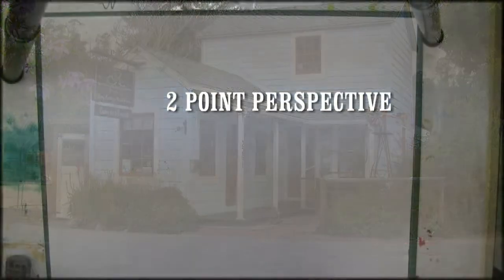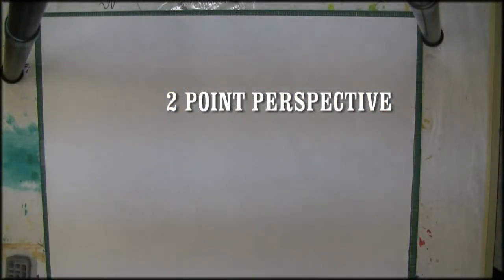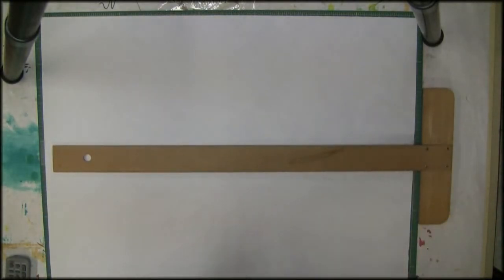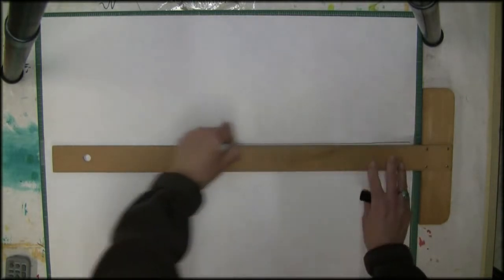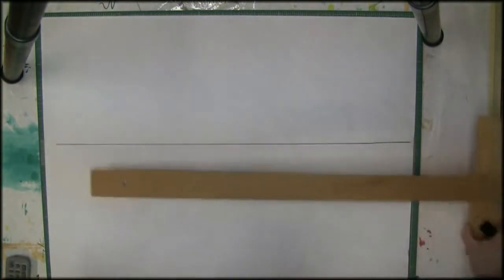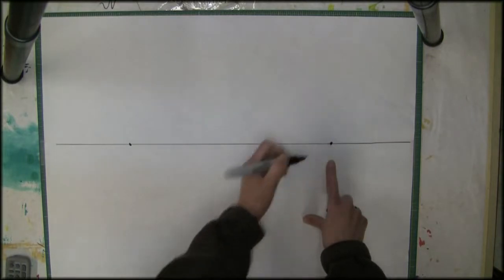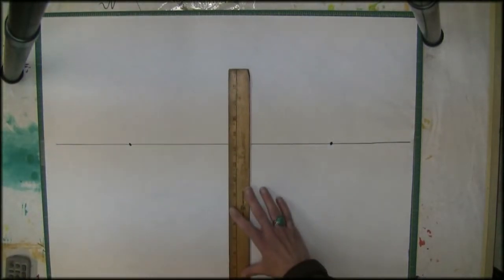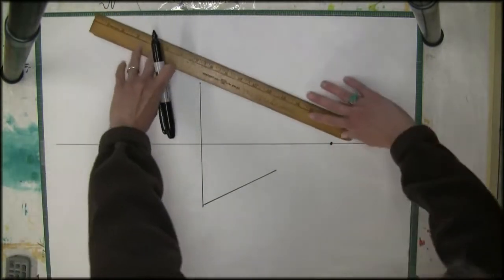2 Point Perspective Drawing Start Here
2 Point Perspective Drawing Start Here, 2 Point Perspective Drawing Start Here